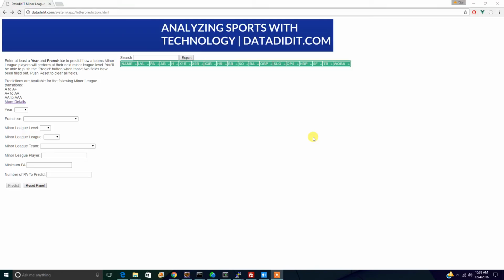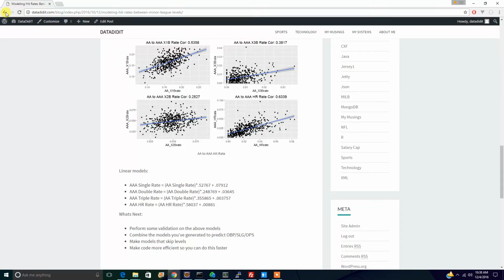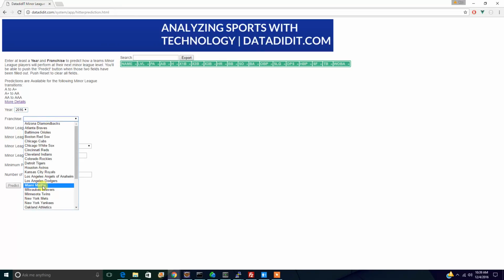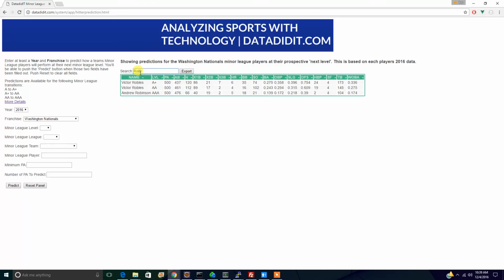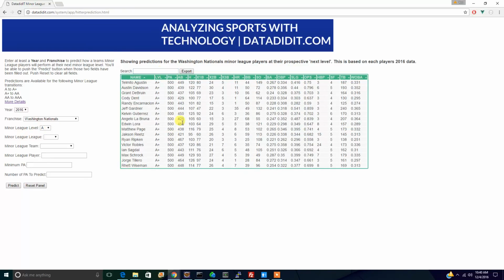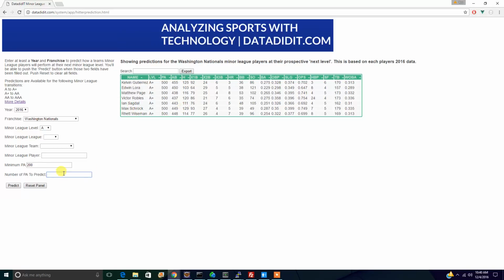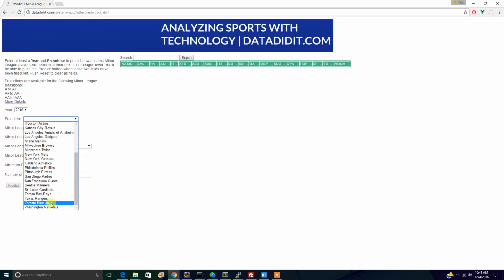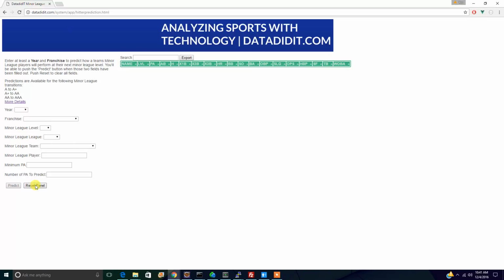DataDidIT Hitter Predictor Tool Tutorial v1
Developed a tool that allows users to see predicted stat lines for minor league players as they transistion between minor league levels. The predicted stat lines are based on some research I've been doing as I'm learning to become a datascientist. The relevant blog posts and more description information can be found